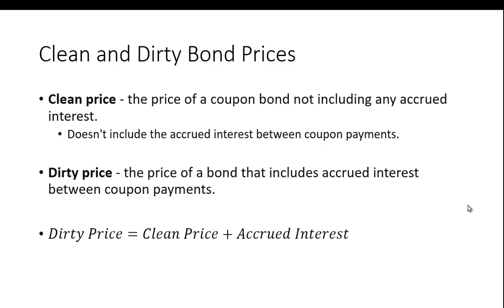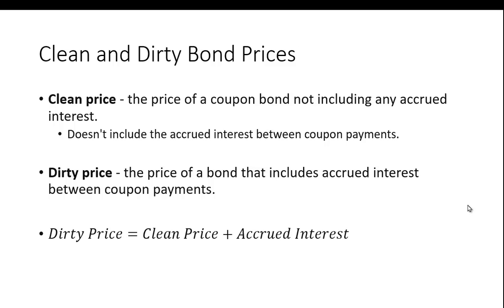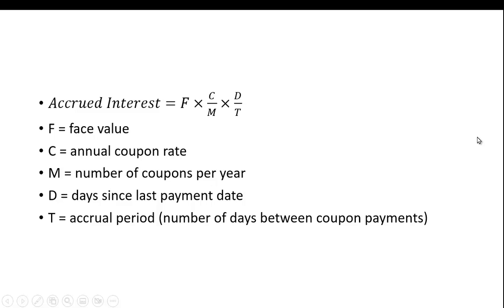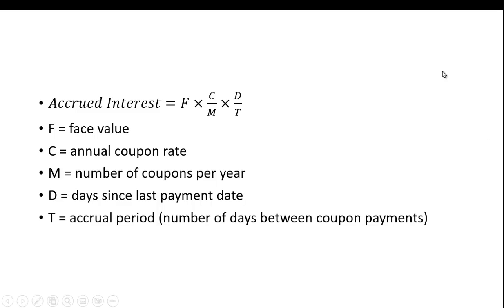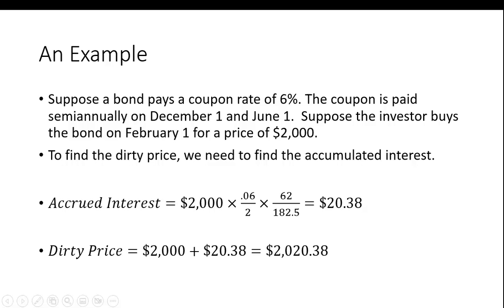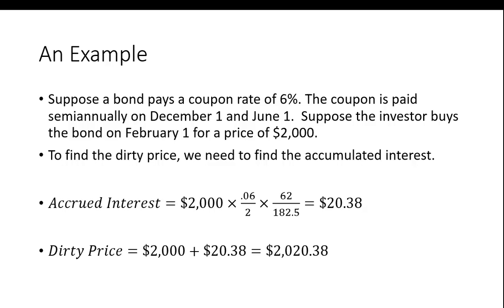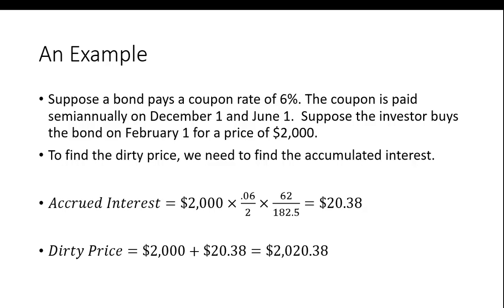Clean and Dirty Bond Prices